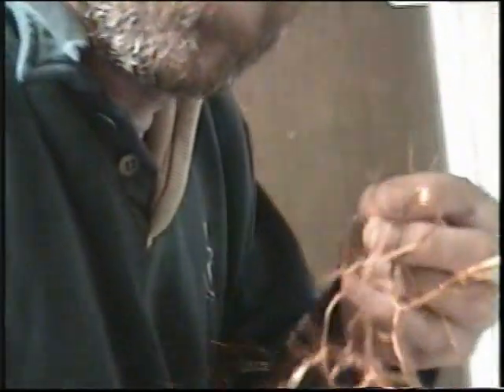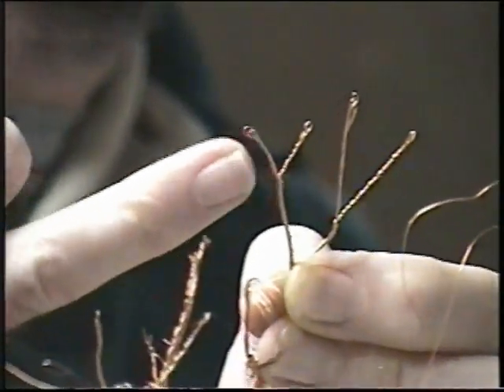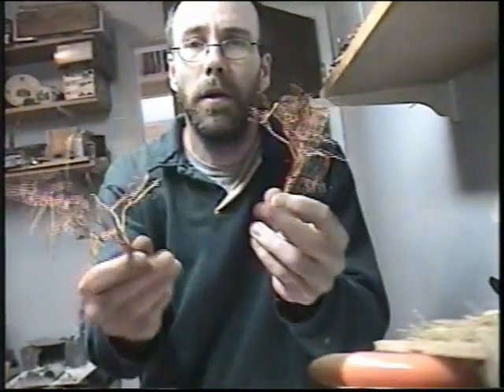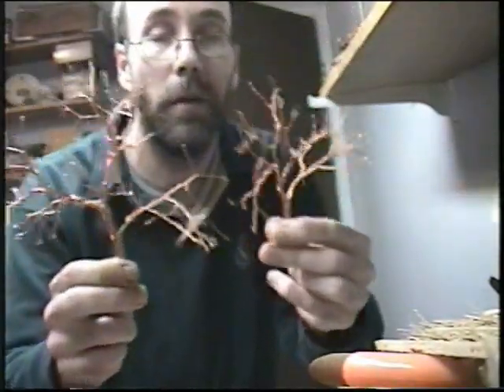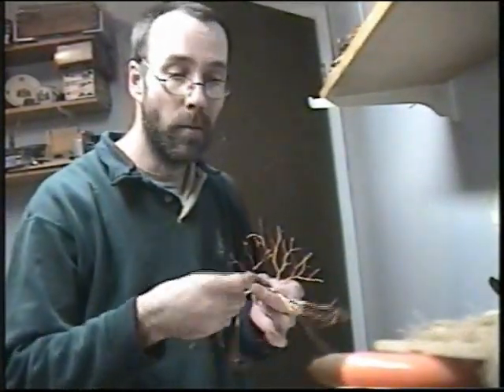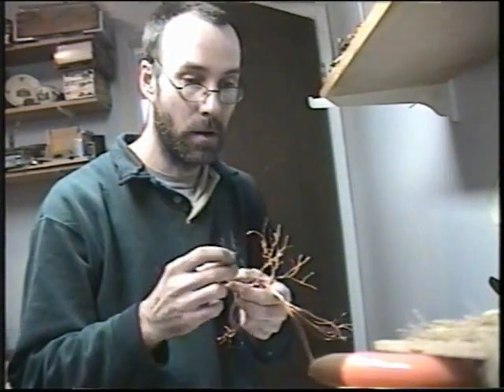Part 3 of Making trees - game terrain or diorama -and update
Using old wire for making the trunks on some trees.
The first couple segments here will be on deciduous trees (leafy ones, eh)